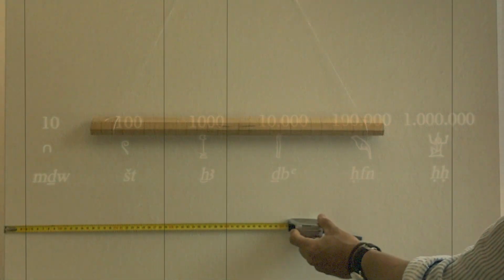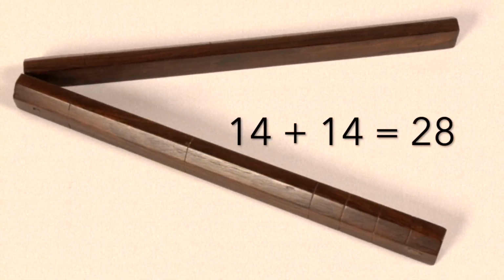Ancient Egyptian Royal Cubit and the Mathematics of Ancient Egypt [in Episode 3_The proofs]